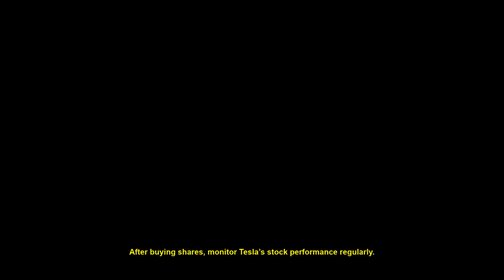How to Invest in Tesla - Beginner Guide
Welcome to our comprehensive guide on how to invest in Tesla! In this beginner-friendly video, we’ll walk you through the essential steps to start investing in one of the most innovative companies in the world. Learn about Tesla's stock performance, how to buy shares, and tips for making informed investment decisions. Whether you're a novice or looking to diversify your portfolio, this guide has everything you need to know to confidently invest in Tesla.